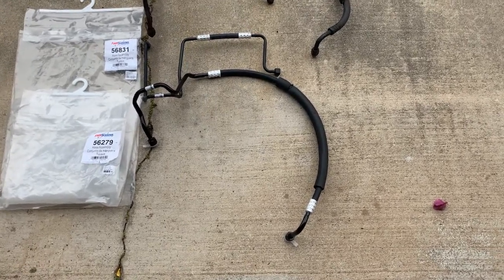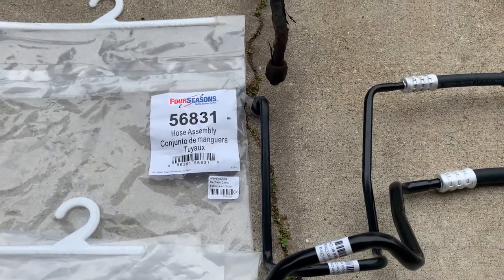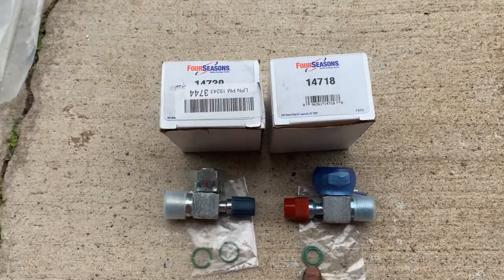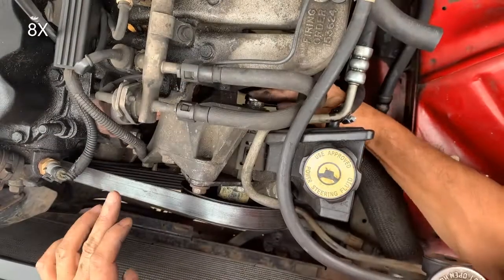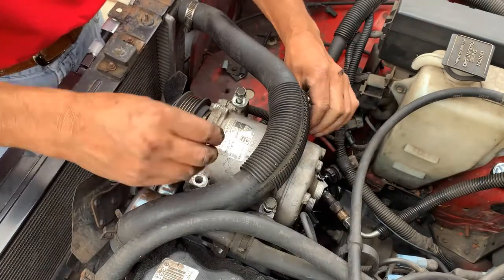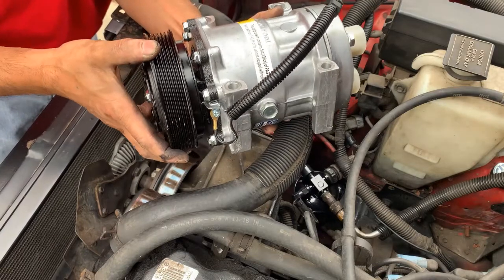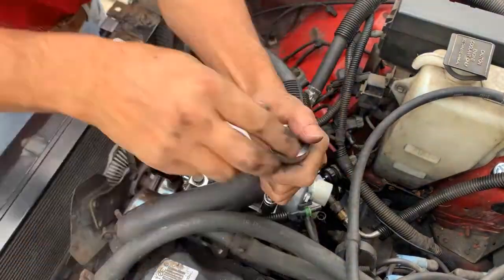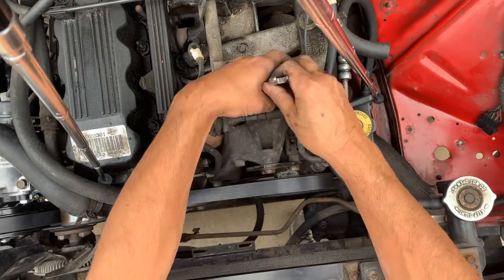93 Jeep Cherokee XJ, AC R-134 upgrade (Part II)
This is the second part of the AC upgrade of 93 Jeep Cherokee, the condenser installation, replacement of the compressor, the drier, and new line connections.